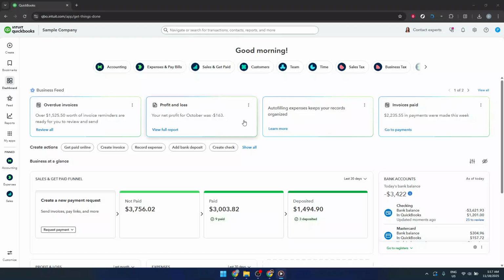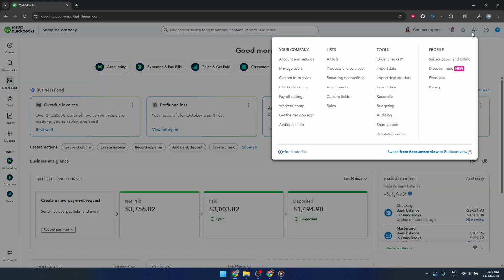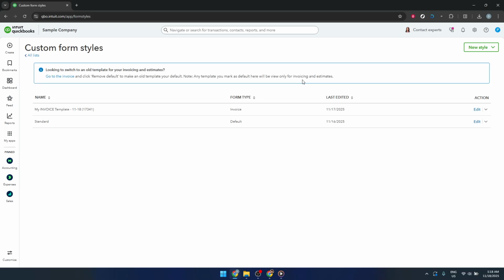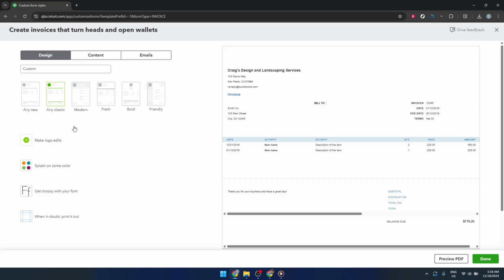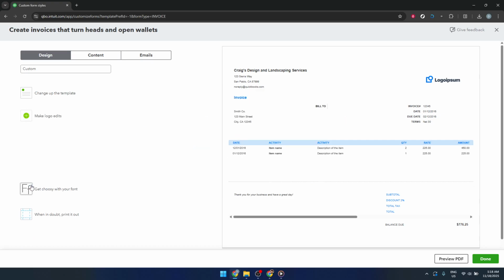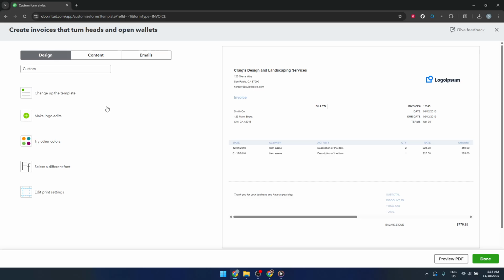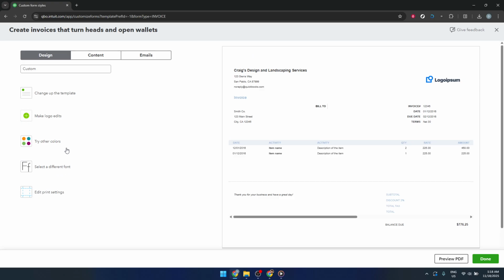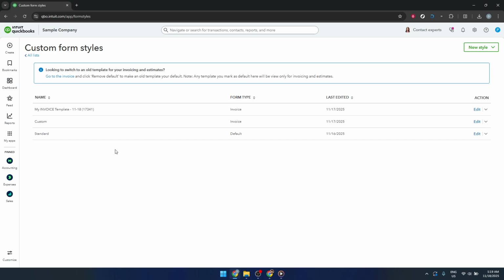How To Create A Custom Invoice Template In QuickBooks Online [2025 Guide]